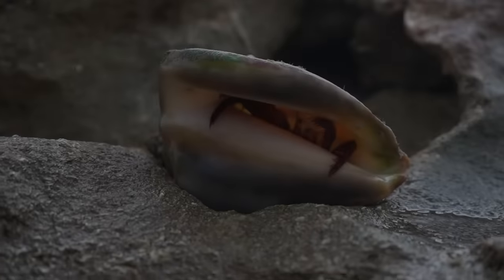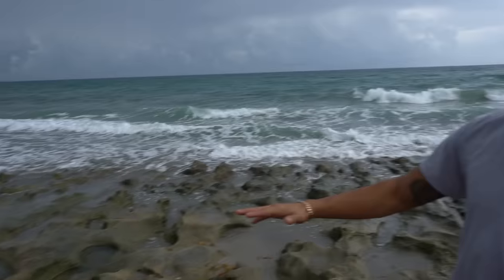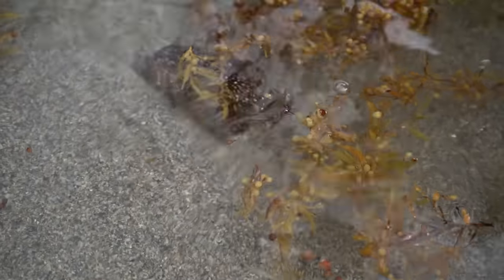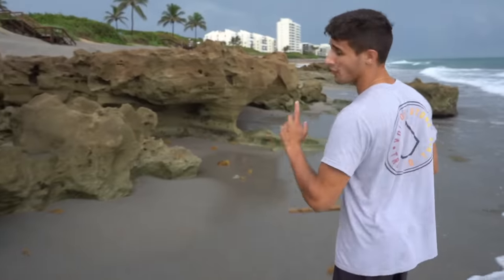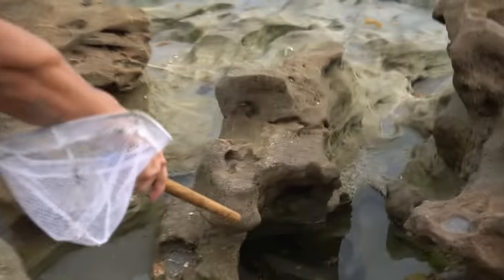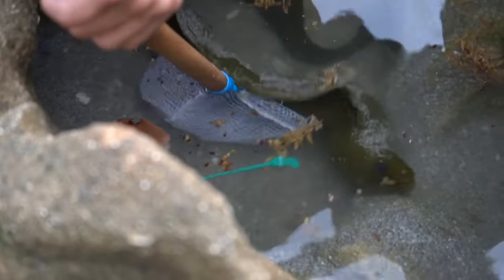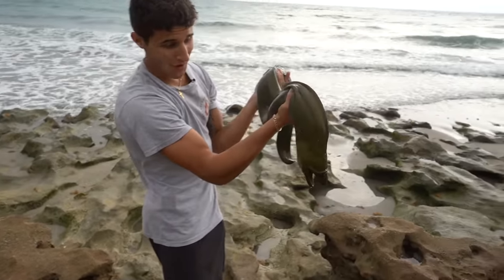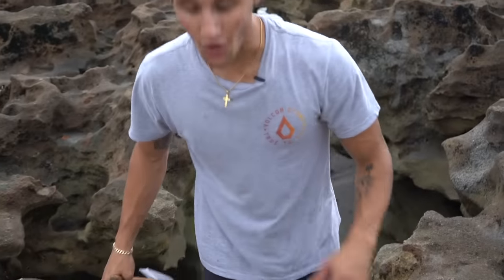RESCUING Giant EEL TRAPPED In A TIDE POOL!! *Crazy*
In this video, we rescue a giant moray eel trapped in a small tide pool! Enjoy!